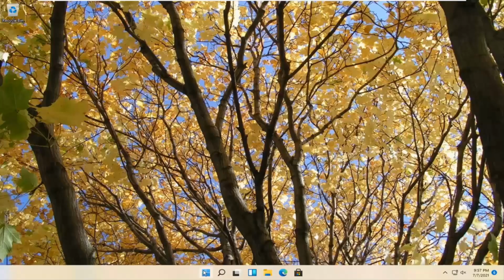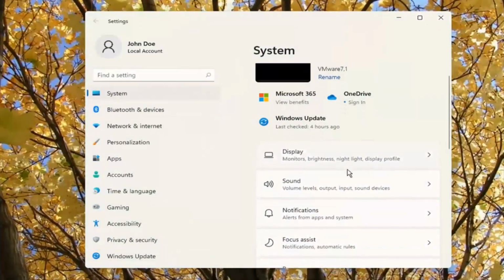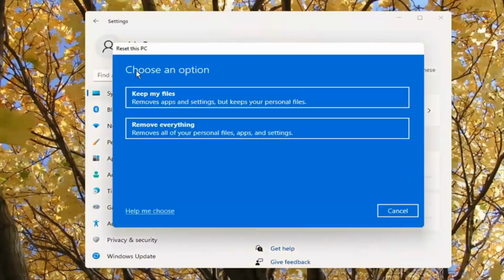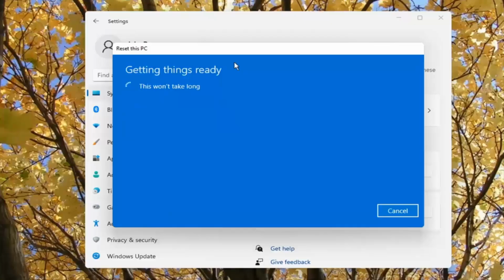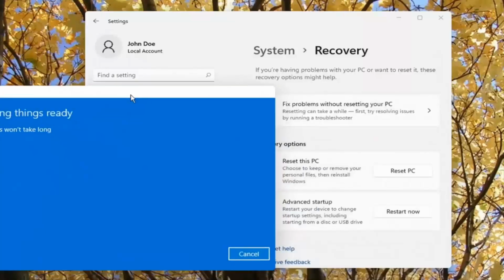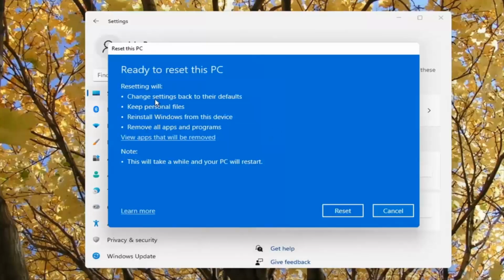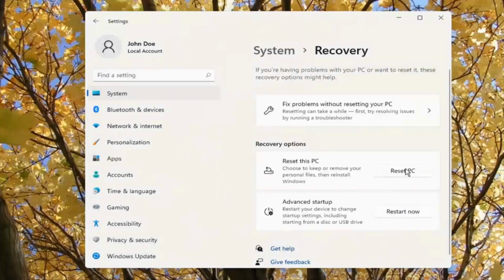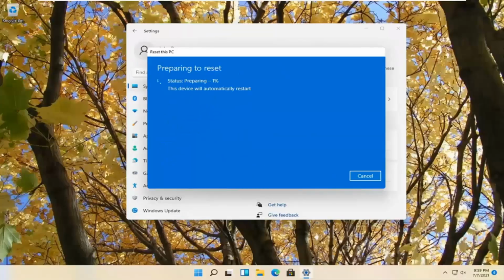How To Factory Reset Dell Vostro Desktop [Walkthrough]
If you are searching for how to factory reset a Dell Vostro desktop, this tutorial provides a helpful overview of the system restoration process and what users should know before returning the computer to its original configuration. It covers the topic of resetting the desktop to address software concerns, improve system performance, or prepare the device for a different user. The video discusses Dell Vostro recovery options and restoration features without explaining the complete procedure. It is designed to help viewers better understand the available reset methods and recovery tools for their desktop computer.

This tutorial focuses on the Dell Vostro desktop factory reset topic while providing useful context about restoring the system to its default settings. It highlights common reasons users may consider a system reset and explains the role of recovery and restoration features. Viewers searching for Dell Vostro troubleshooting, Windows recovery options, or desktop reset guidance will find relevant information related to this subject. The content provides an overview of the reset process without walking through the individual steps.